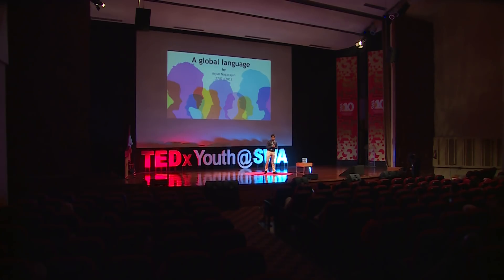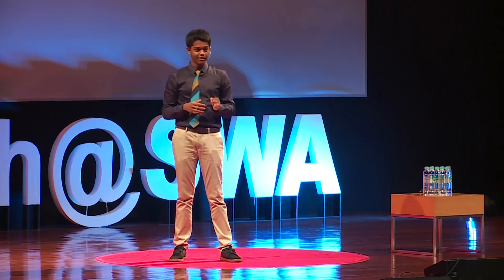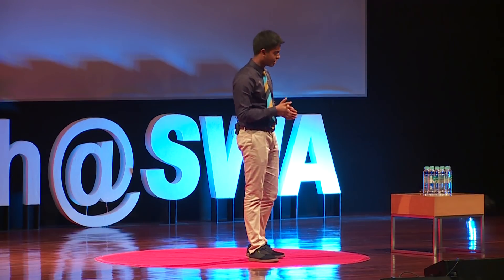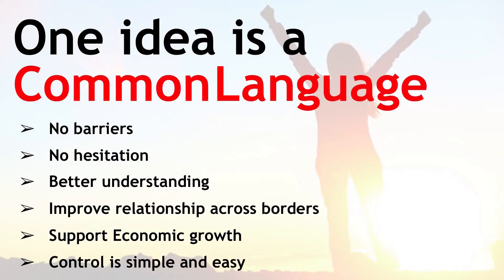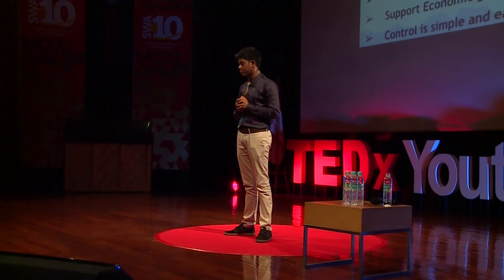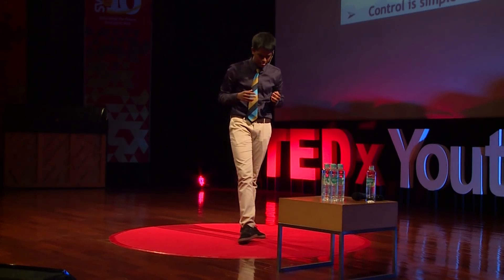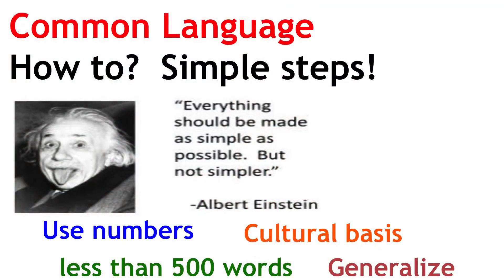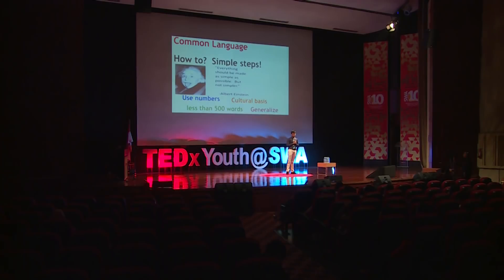Language Extinction and the Rise of a Global Language | Arjun Nagarajan | TEDxYouth@SWA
Arjun is an International Baccalaureate (IB) Middle Years Programme 5 (Grade 10) student attending Sinarmas World Academy, demonstrating a strong academic record and diverse extracurricular involvement, including SWA Macan Varsity Basketball. He is a member of the Engineering, Science & Technology (EST) BEST Pathway, studying a variety of Cambridge IGCSE Science courses at SWA as a part of his BEST Pathway, specializing in Biology. He has a vast interest in Science related subjects and has demonstrated a strong love of and respect for his community showing dedication to maximizing his potential in all he endeavors to do. He is an independent learner who has completed dozens of online courses. He has been preparing to be a speaker for TEDxYouth@SWA for a long time and is excited to have the opportunity to do so. Arjun is an International Baccalaureate (IB) Middle Years
Programme 5 (Grade 10) student attending Sinarmas
World Academy, demonstrating a strong academic record
and diverse extracurricular involvement, including SWA
Macan Varsity Basketball. He is a member of the
Engineering, Science & Technology (EST) BEST Pathway,
studying a variety of Cambridge IGCSE Science courses at
SWA as a part of his BEST Pathway, specializing in Biology.
He has a vast interest in Science related subjects and has
demonstrated a strong love of and respect for his
community showing dedication to maximizing his
potential in all he endeavors to do. He is an independent
learner who has completed dozens of online courses. He
has been preparing to be a speaker for TEDxYouth@SWA
for a long time and is excited to have the opportunity to do
so. This talk was given at a TEDx event using the TED conference format but independently organized by a local community.